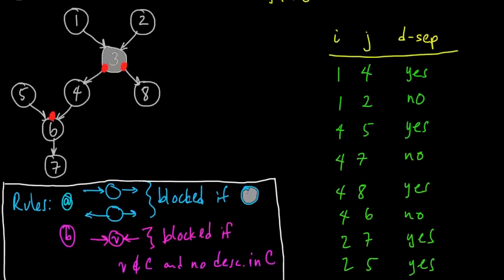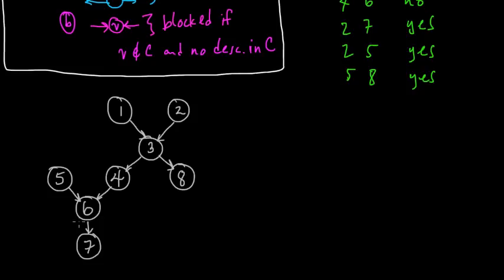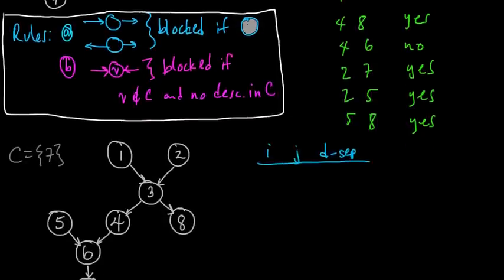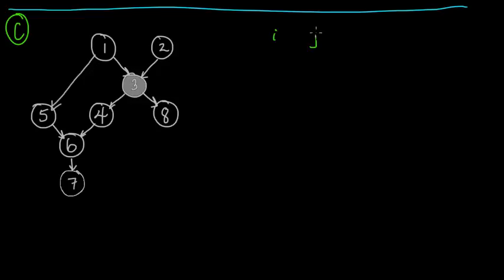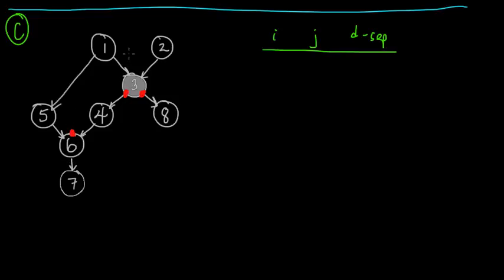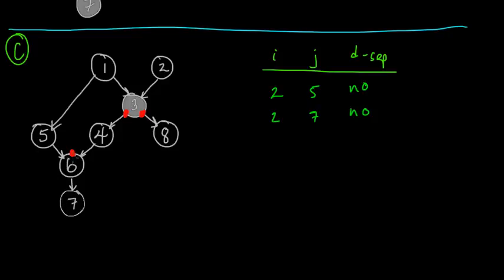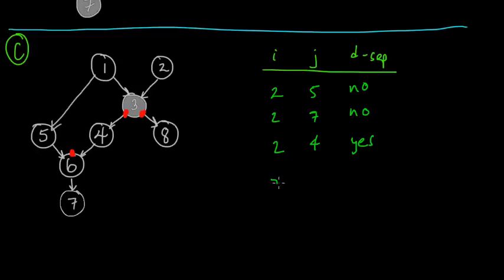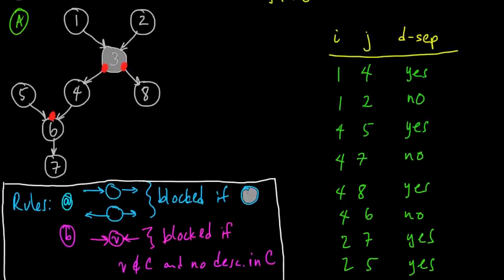(ML 13.13) How to use D-separation - illustrative examples (part 2)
Illustrative examples of using the d-separation theorem to "read off" conditional independence properties from directed graphical models.